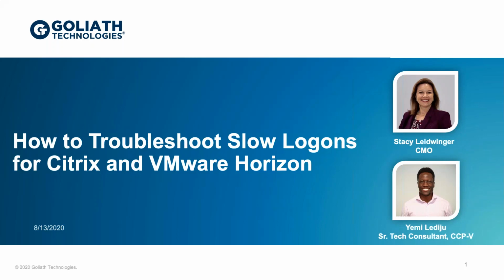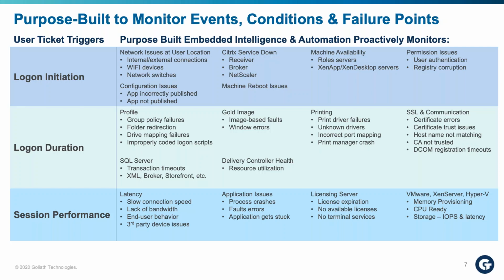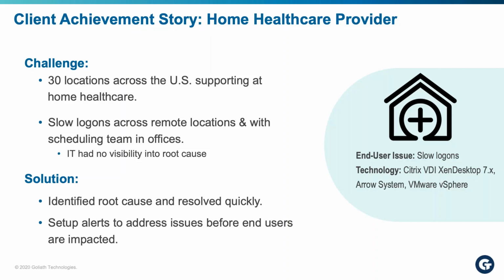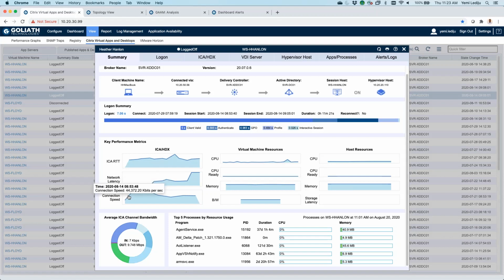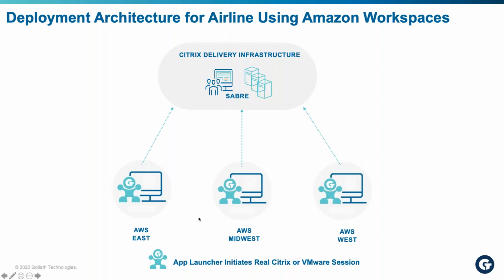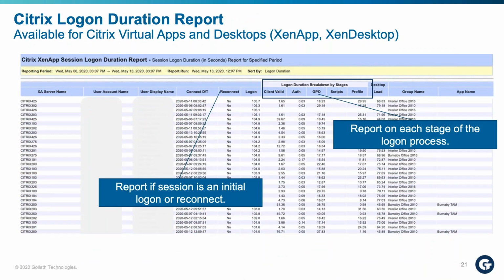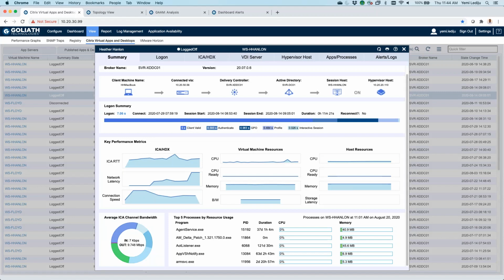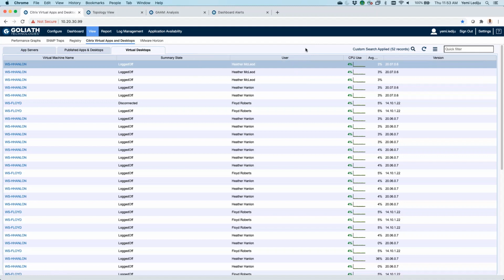How to Troubleshoot Slow Citrix or VMware Horizon Logons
Watch this webinar replay to learn how to isolate root cause and resolve slow logons across your Citrix and VMware Horizon environment.